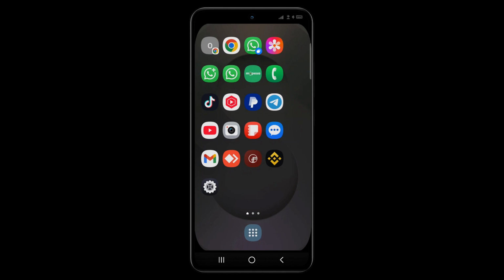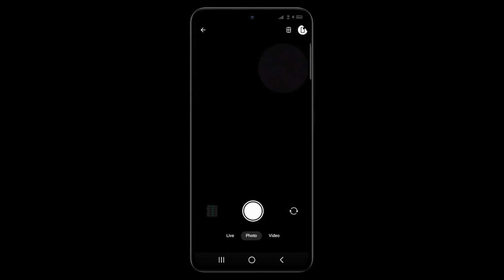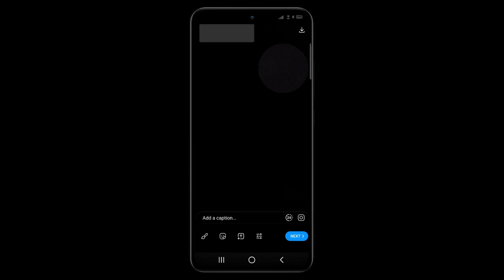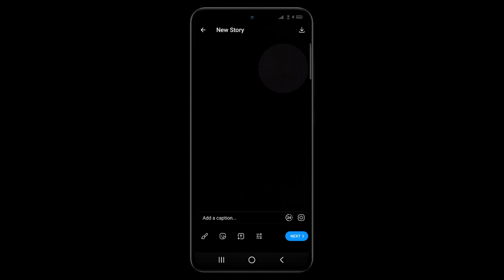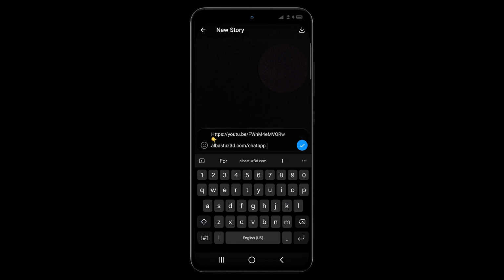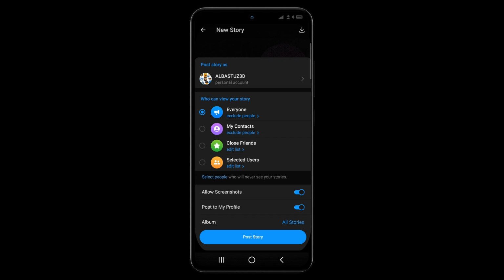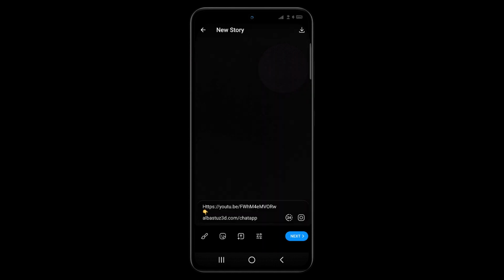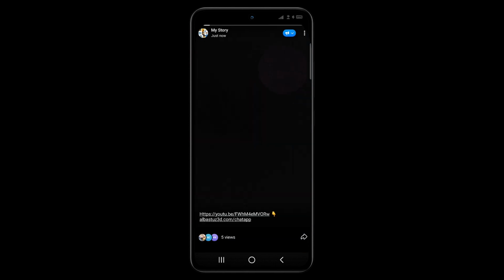How To Post Story & Status On Telegram ! 2026 Easy Tutorial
How to put story on Telegram (Easiest Way)(2026 Guide)

●▬▬▬▬▬▬▬▬▬ஜ۩۞۩ஜ▬▬▬▬▬▬▬▬▬●
◾DON'T FORGET TO ✅S U B S C R I B E ✅  L I K E  ✅S H A R E & C O M M E NT 👍

We are using No Copyrighted Music in this video